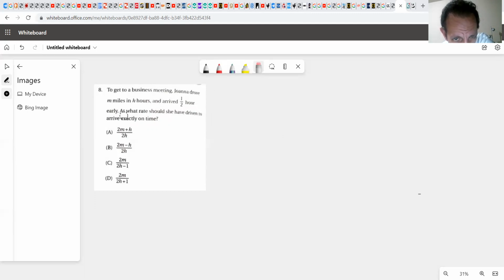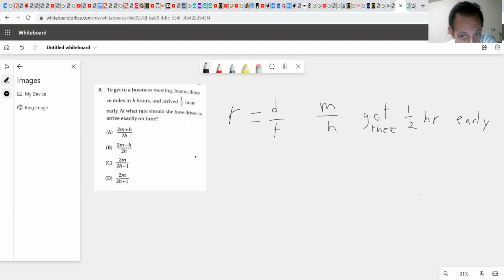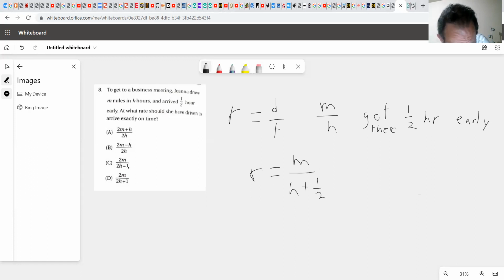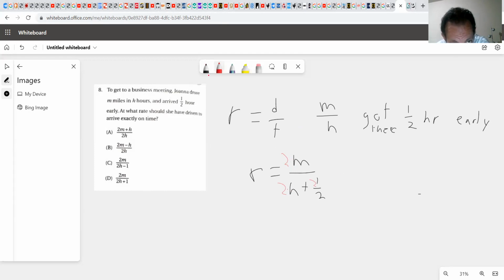question 8 no calculator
SAT question involving rate and algebraic expressions.